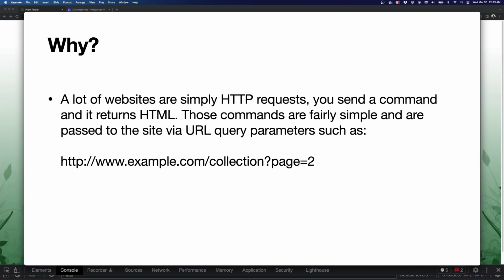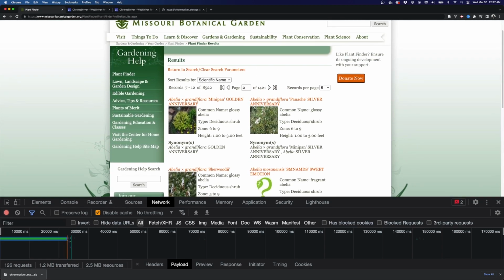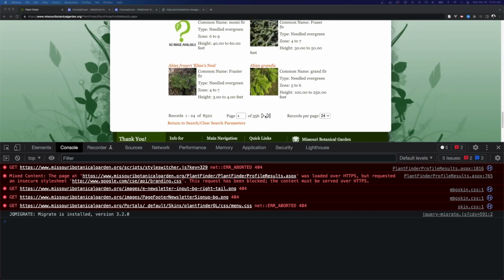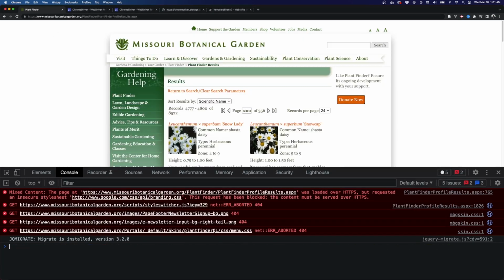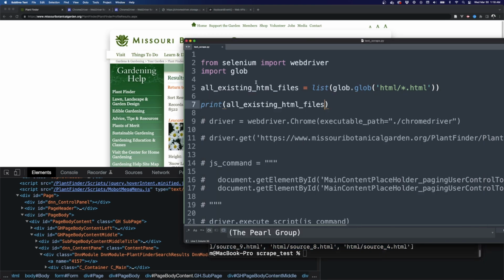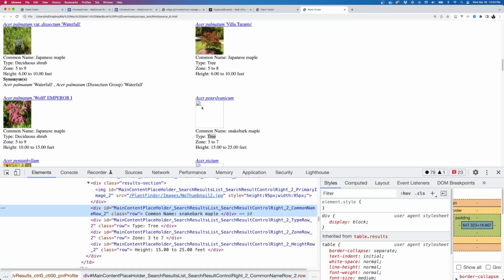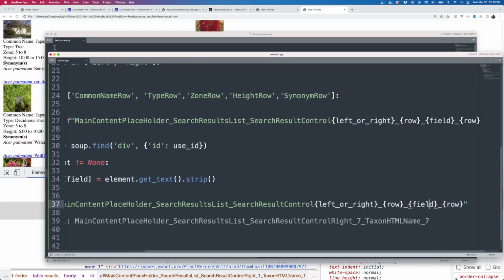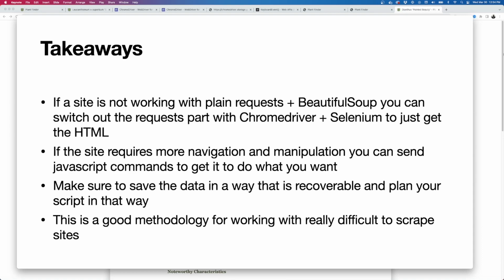Web scraping with selenium and chromedriver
Working with complicated websites that require a real browser to web scrape with.